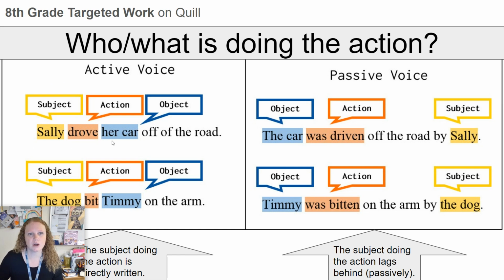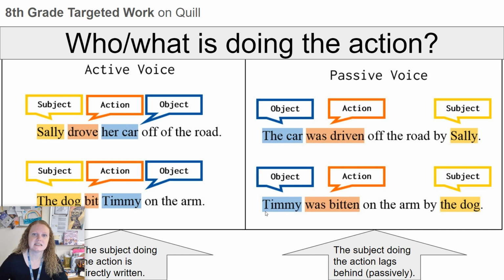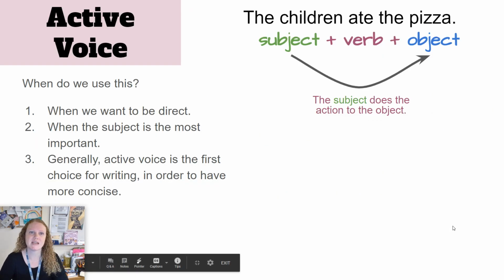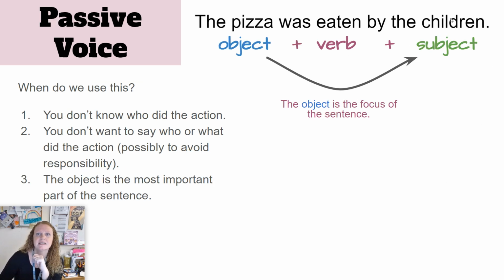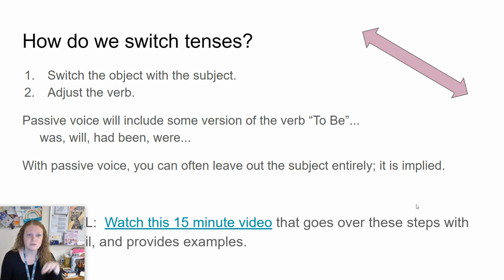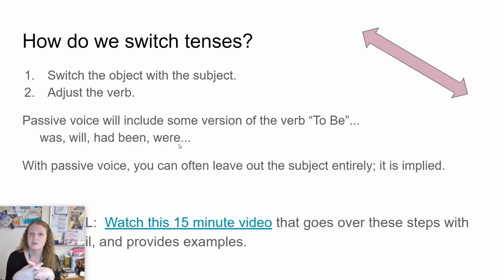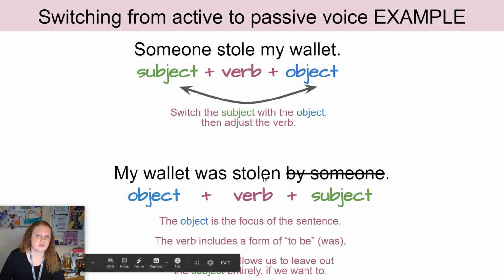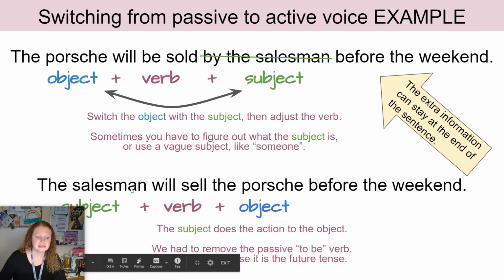Active & Passive Voice